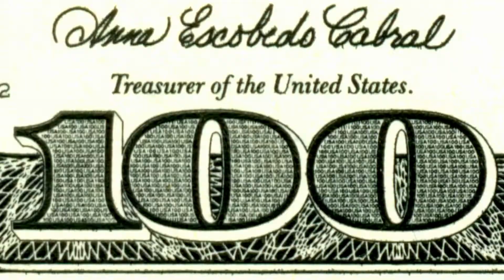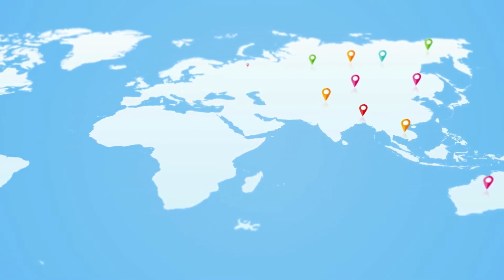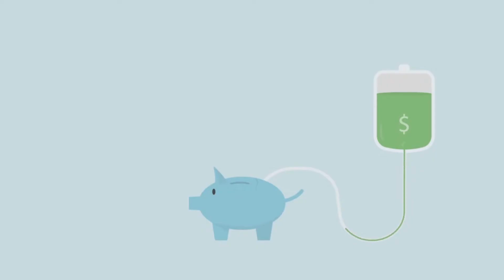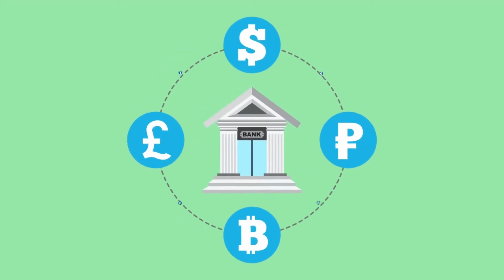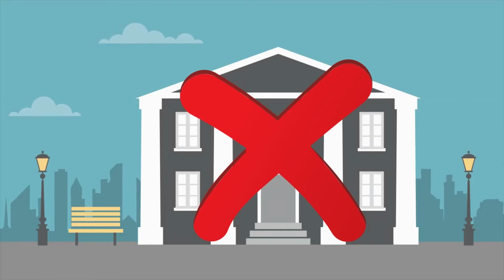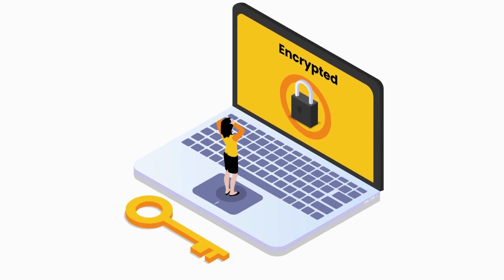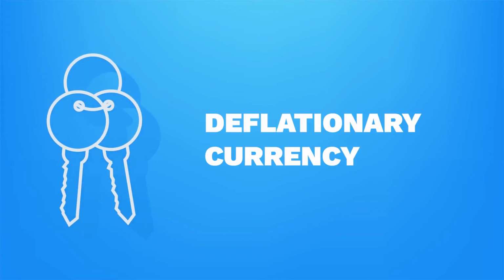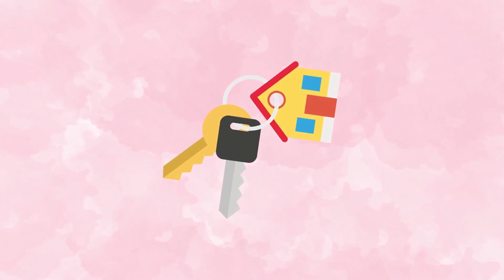What Is Cryptocurrency? | Cryptocurrency For Beginners | Evolution of Money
Learn the basics of cryptocurrency in this explainer video, including what is cryptocurrency, history of money, what are blockchains, how did cryptocurrencies evolve, and what is cryptocurrency used for. This video is designed for absolute beginners with little to no knowledge of cryptocurrency, evolution of money, economics or blockchain.